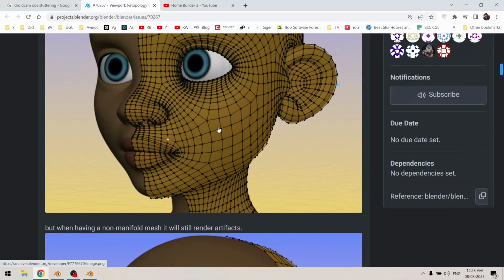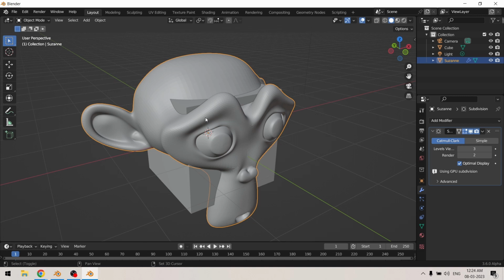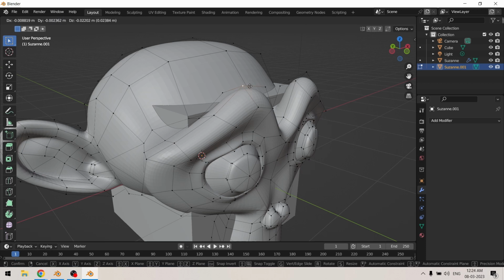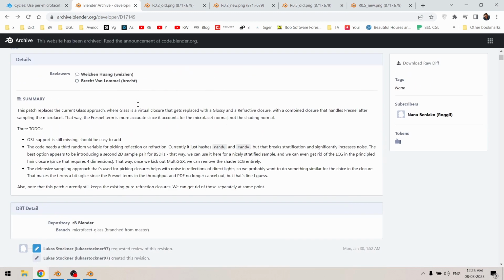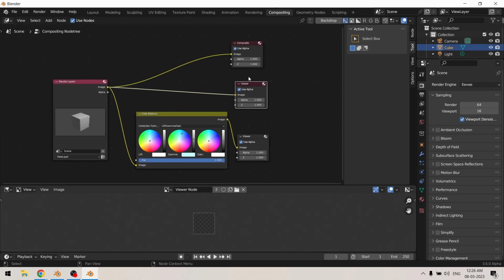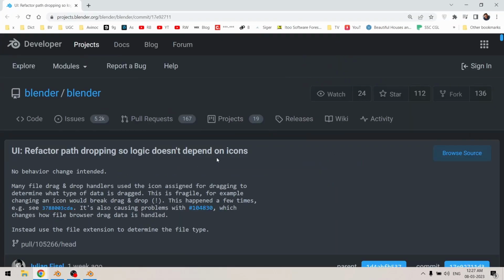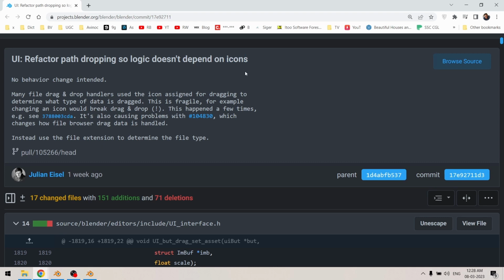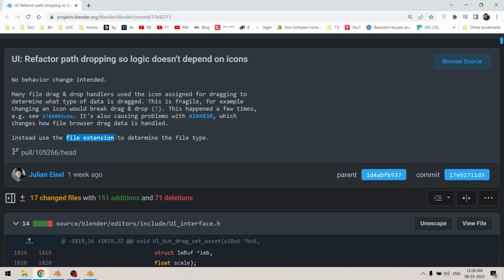Blender Updates #2 Retopology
Support
Google Pay - Phone Pe - Paytm - 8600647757